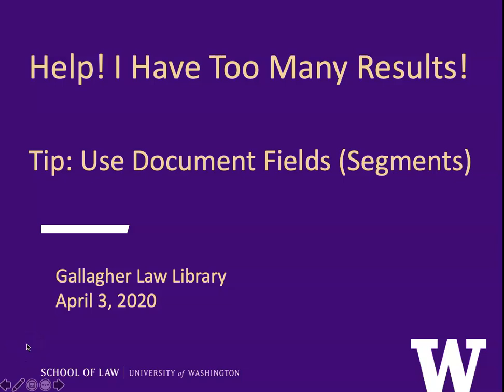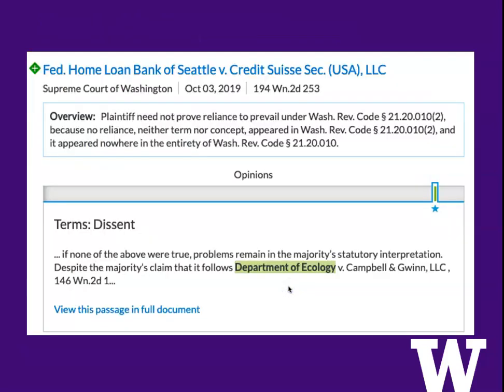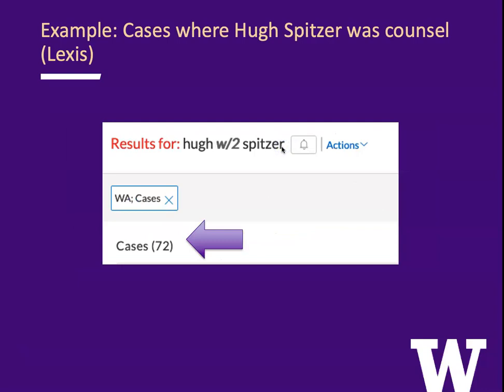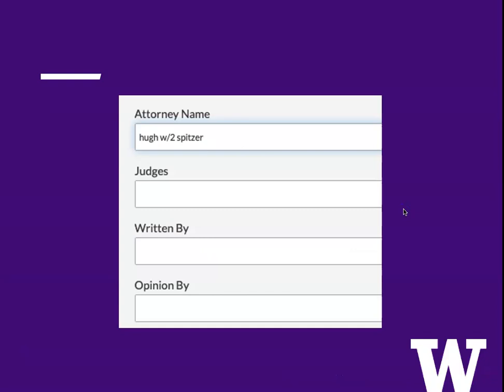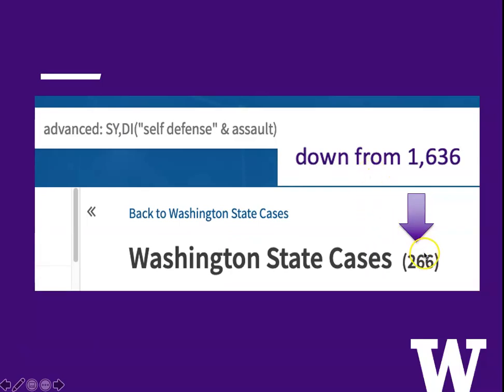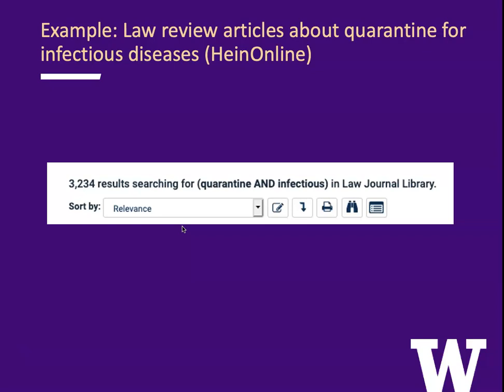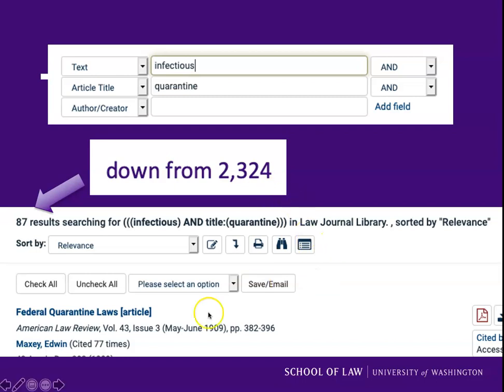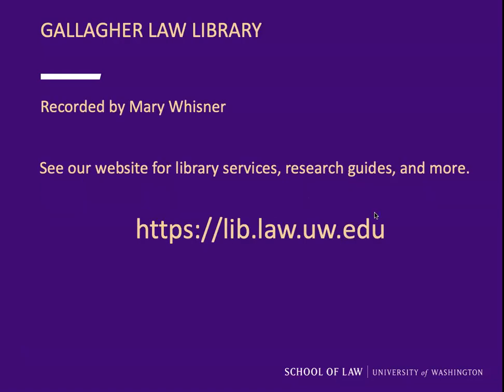Help! I Have Too Many Results! Tip: Use Document Fields (Segments)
Using these fields (or segments) can make your research much more efficient. This video shows you how.